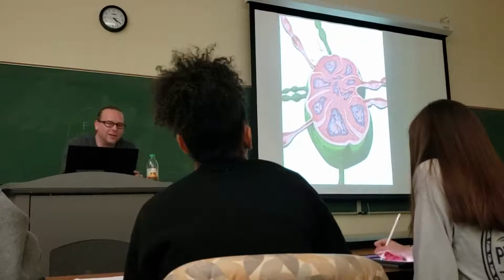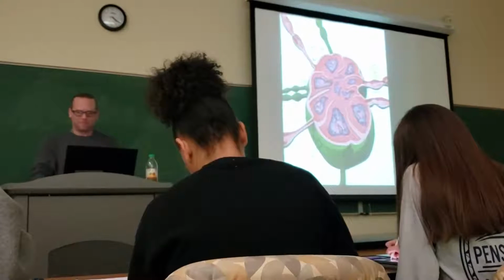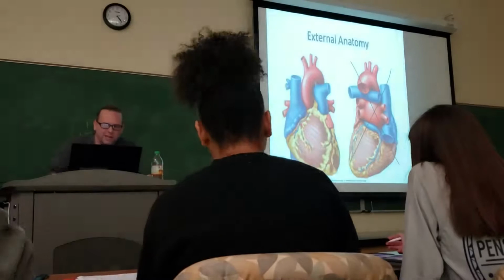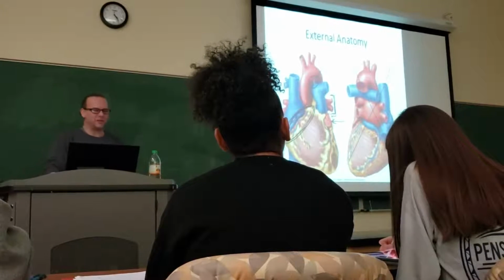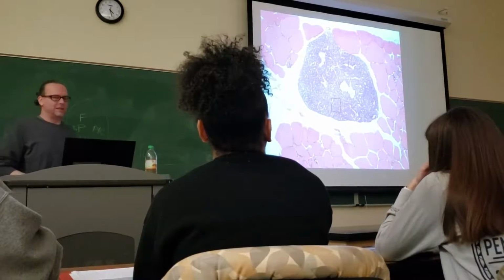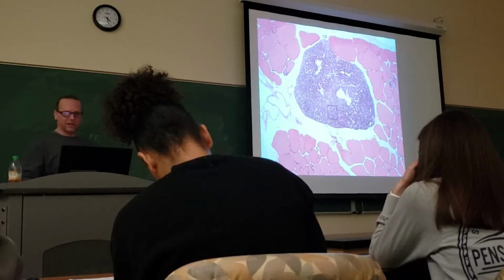Unsure of these order